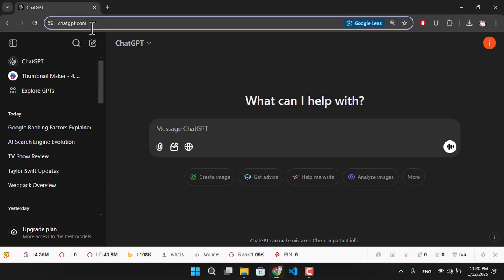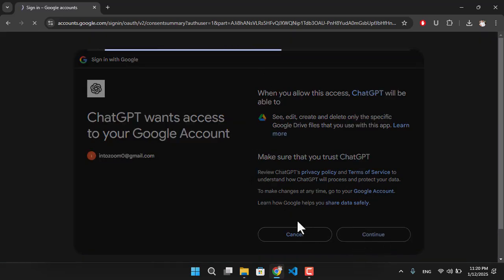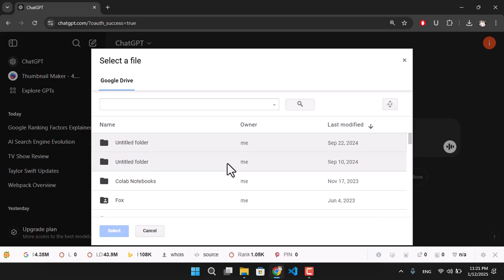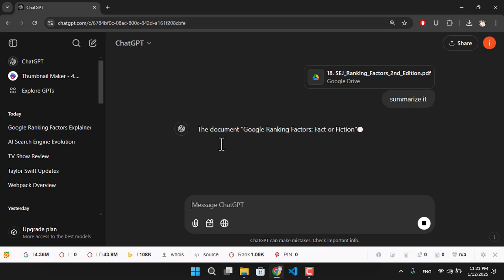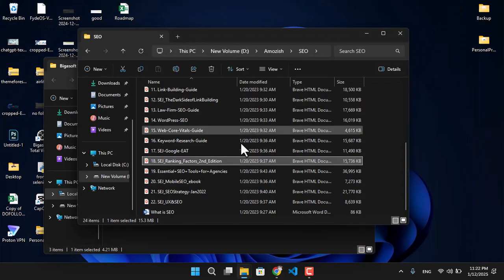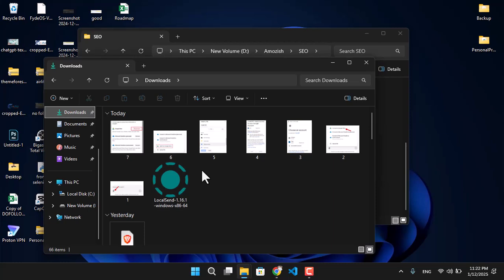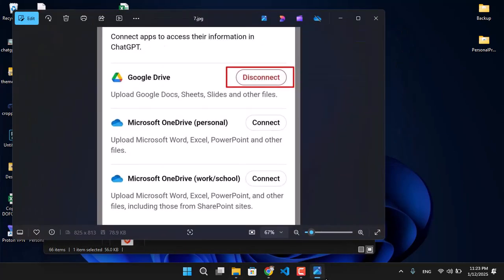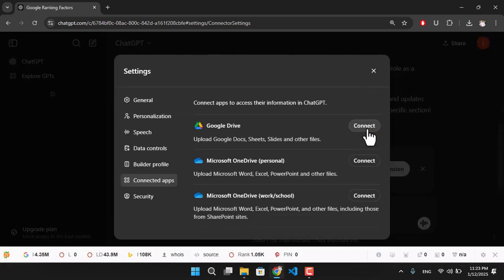ChatGPT & Google Drive: Connect Google Drive with ChatGPT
In this video, I'll walk you through the simple steps to connect your Google Drive to ChatGPT. We'll explore how to effortlessly use your documents as prompts, get ideas, and even generate whole new pieces of writing. But don't worry, I'll also show you how to disconnect your Drive whenever you want to maintain complete control over your data. Let's dive in!"

Time Stamp
00:00 Introduction
00:18 Connect ChatGPT to Google Drive on PC
00:53 Add File from Google Drive
02:03 Mobile: Connect ChatGPT to Drive on Mobile
03:03 Disconnect ChatGPT from Google Drive
03:22 The END!!!